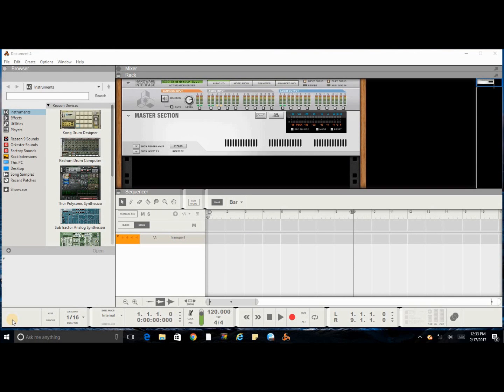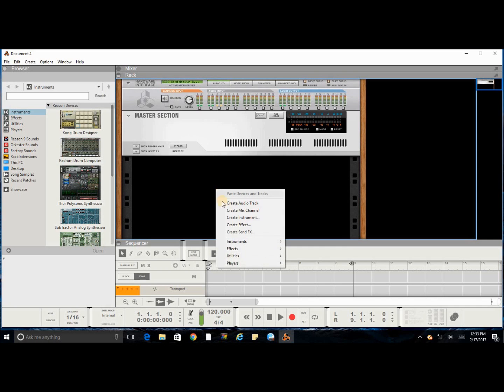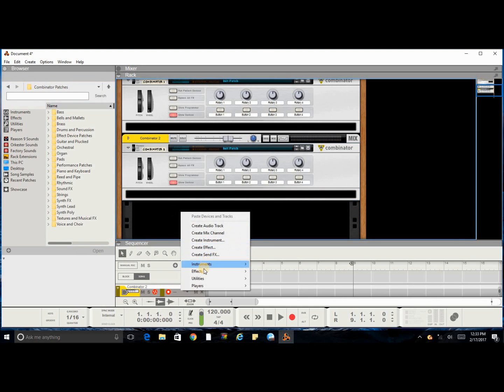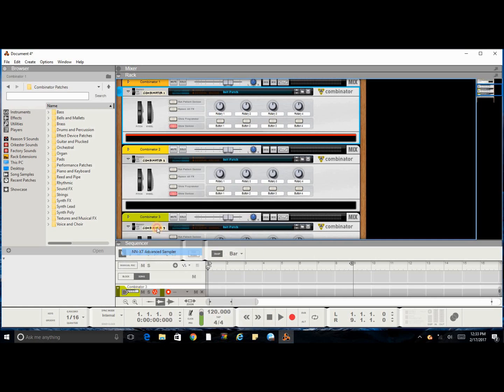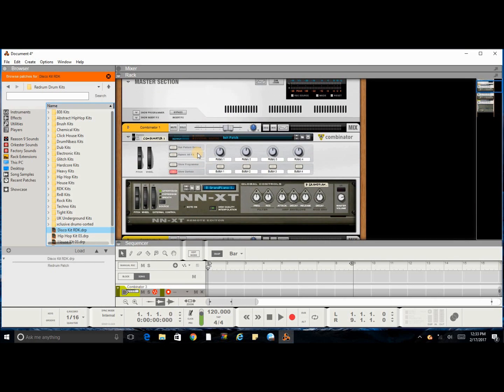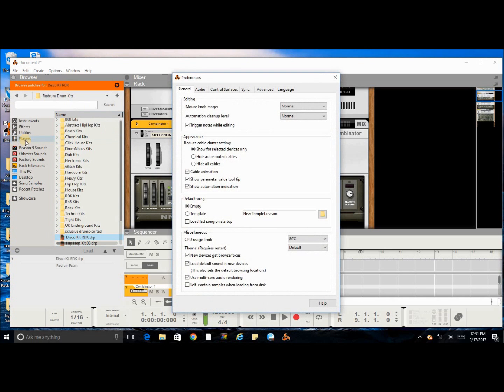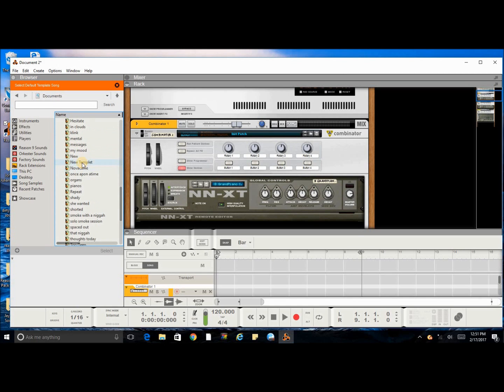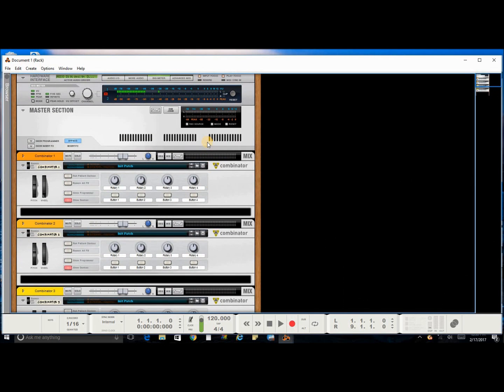Presetting The Start Up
In this video you will learn how to set up a load out screen, using Combinator plugins, and Instrument plug-ins i.e. Kong, NNXT, Redrum etc.. Specifically addressing the start up screen.